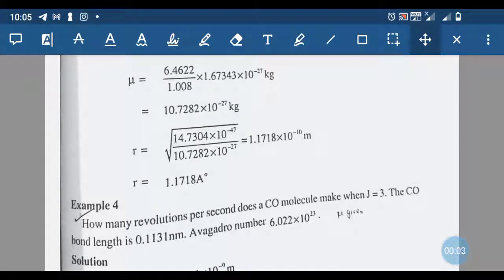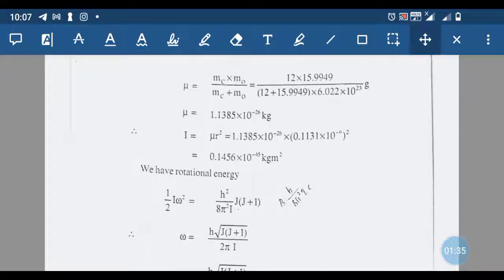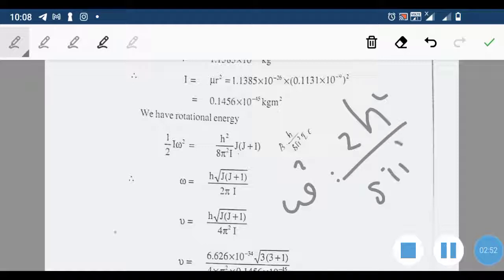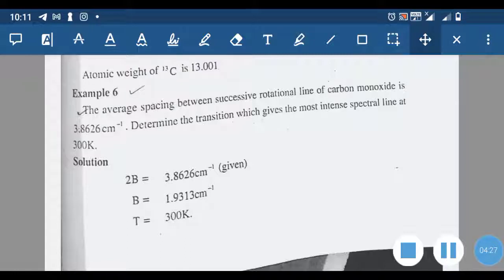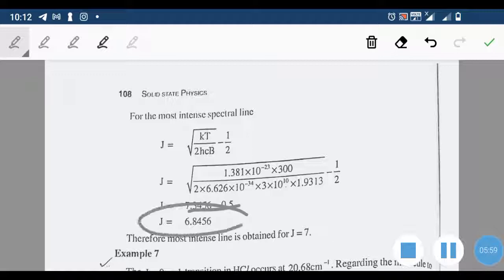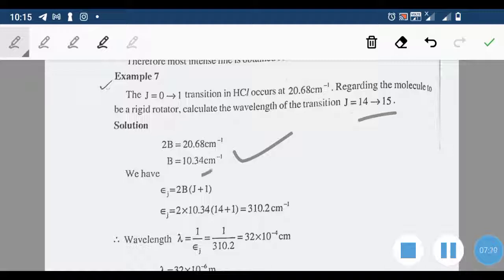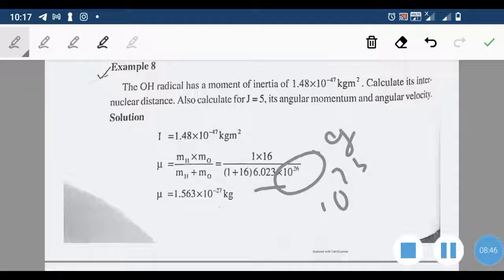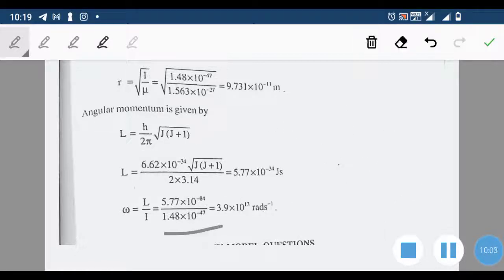ug-microwave problems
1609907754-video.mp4